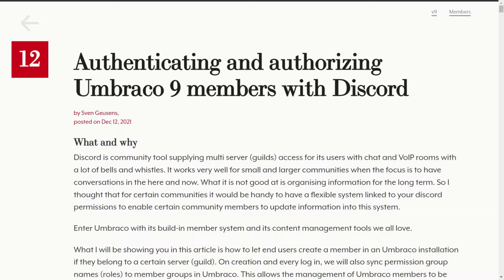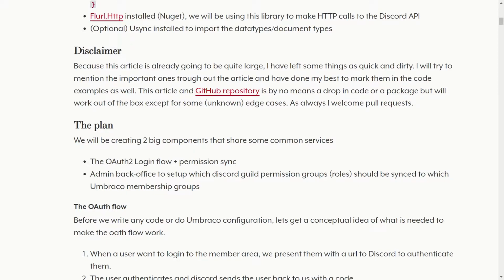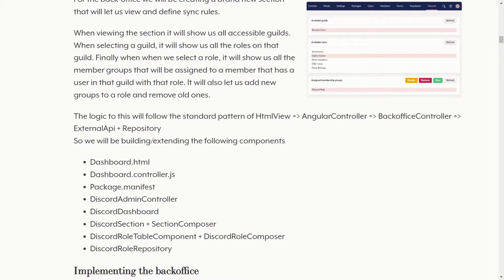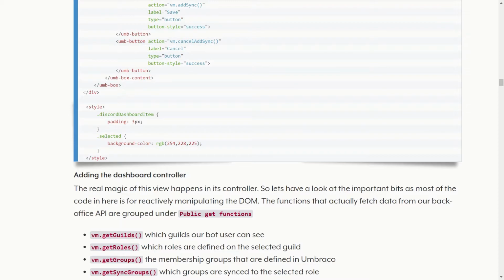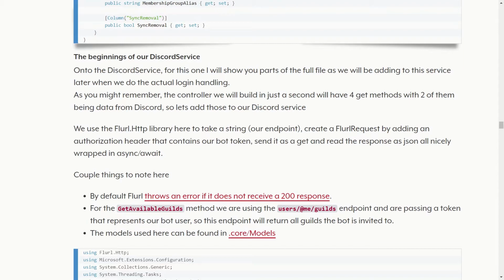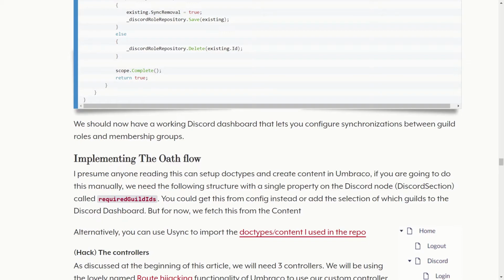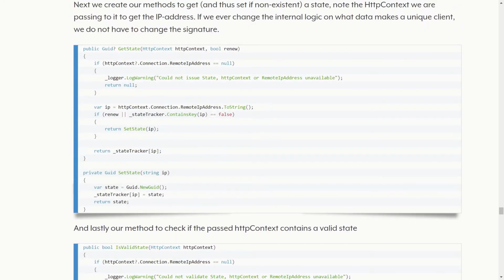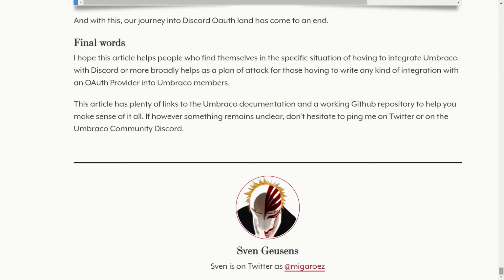24 Days 2021 - Day 12 - Authenticating and authorizing Umbraco 9 members with Discord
A thorough article on authentication and authorization in Umbraco 9. Written with the hope that it helps people who find themselves having to integrate Umbraco with Discord, or more broadly as a plan of attack for those having to write any kind of integration with an OAuth Provider into Umbraco members.

Article written by Sven Geusens, read by Lotte Pitcher on behalf of the 24 Days team